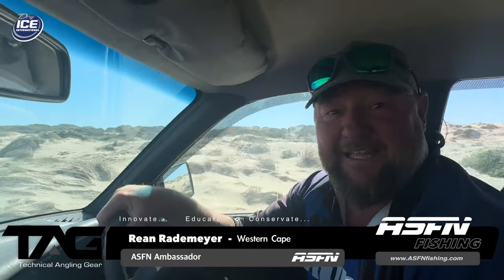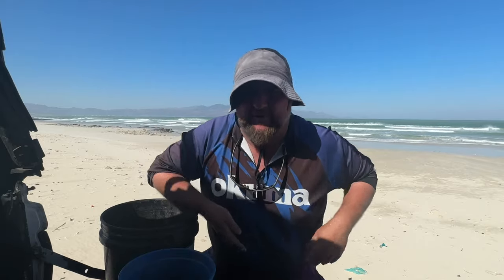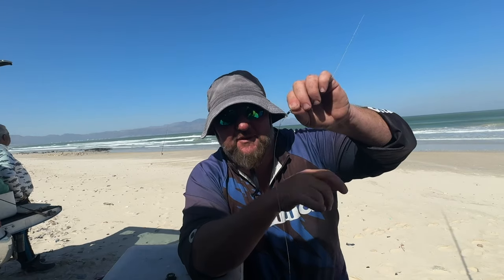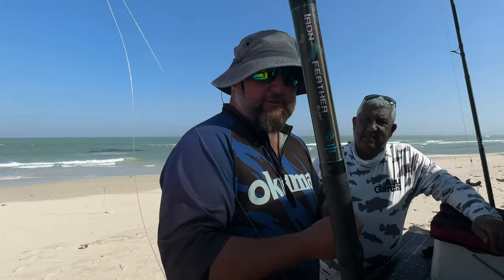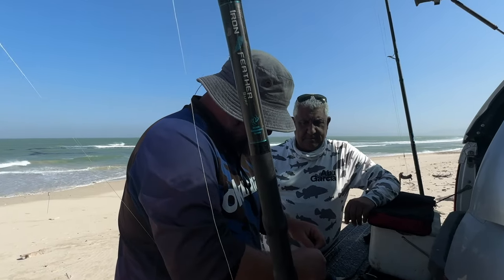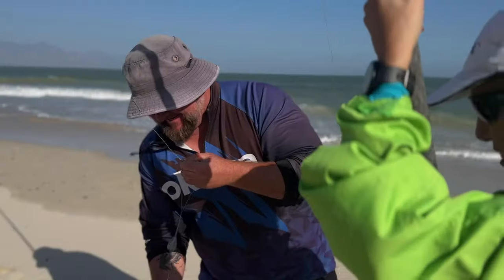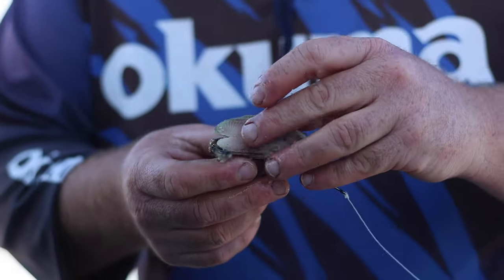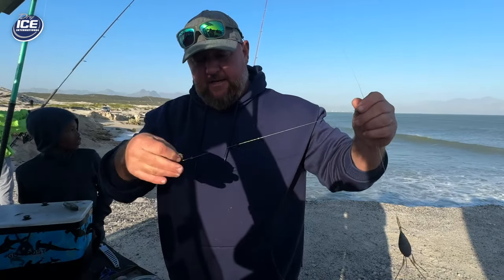Surf Fishing at Macassar Beach